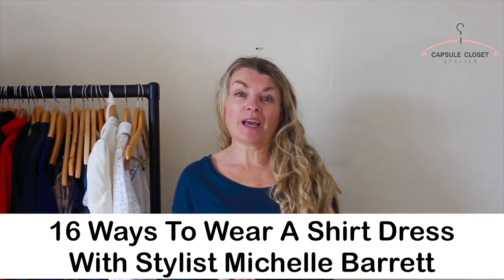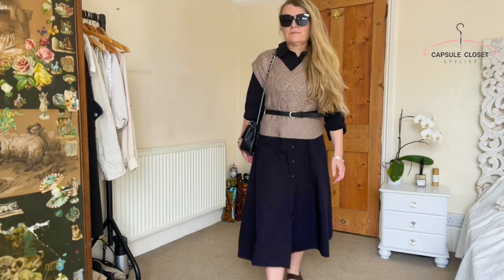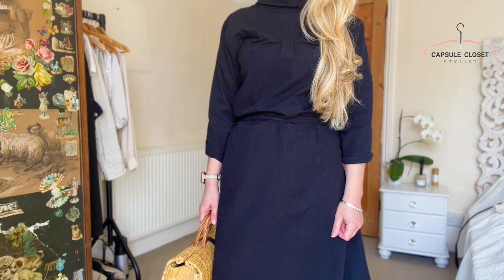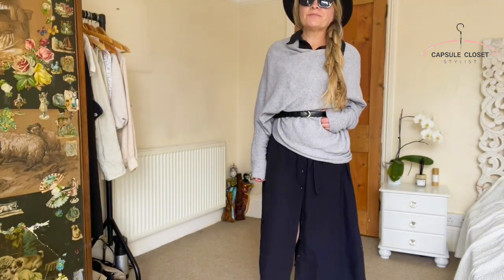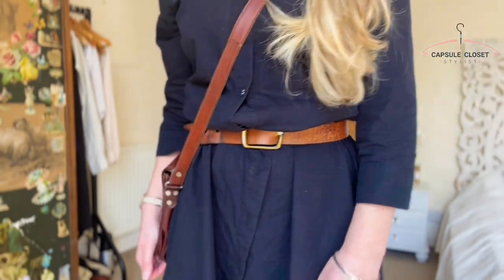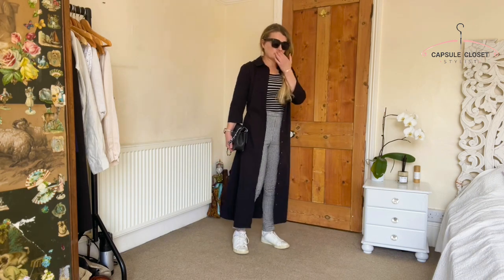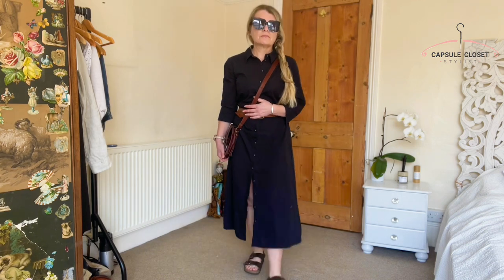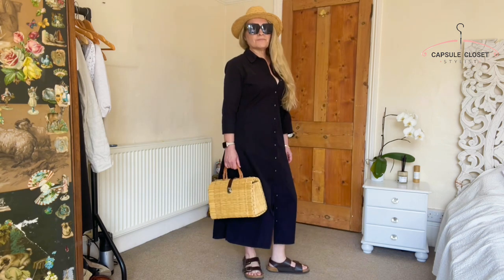16 Ways To Wear A Shirt Dress | How To Style A Shirtdress | Shirtdress Outfit Ideas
In this video, I show you 16 ways to wear a shirtdress. A few versatile key pieces will serve you well when creating a capsule wardrobe. A classic, simple, timeless shirtdress in a canvas colour will mix and match easily in your wardrobe and create a multitude of outfits. Some of these ideas will surprise you.

Do you have another way of wearing a shirtdress I have not included?
Please find the links to the items listed or close alternatives. Where I have worn the same items I have only listed the new items in each outfit.

❤️ Outfit 1 -
Slip / Tank Top
Black Belt
Black quilted Bag
Apple Watch
Apple Watch Strap

❤️ Outfit 2 -
See Above

❤️ Outfit 3 -
Straw Fedora

❤️ Outfit 4 -
Breton Top

❤️ Outfit 5 -
Levis 501s
Tan leather belt

❤️ Outfit 6 -
Embroidered jacket

❤️ Outfit 7 -
Grey Jumper
Black Fedora

❤️ Outfit 8 -
Circle skirt

❤️ Outfit 9 -
Leather leggings
Tan Leather satchel

❤️ Outfit 10 -
White T shirt

❤️ Outfit 11 -
Check Trousers

❤️ Outfit 12 -
Stripe T shirt

❤️ Outfit 13 -
501 Jeans Shorts

❤️ Outfit 14 -
See Above

❤️ Outfit 16 -
See Above

PERSONAL CONSULTATION
Still need help?

HEIGHT - I’m 5ft 3' and a standard UK size 8 - 10 (US 4-6) for clothing reference.

Some of the pieces I share are PR products. Unless stated, I am in no way contracted to talk about or promote them. I only accept and show PR products I love.